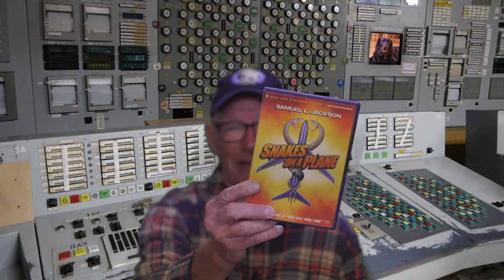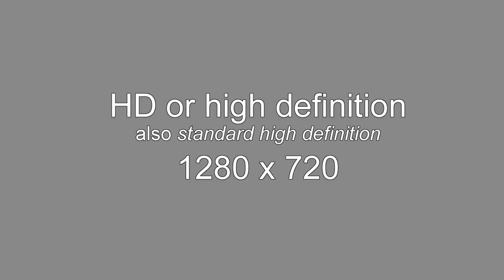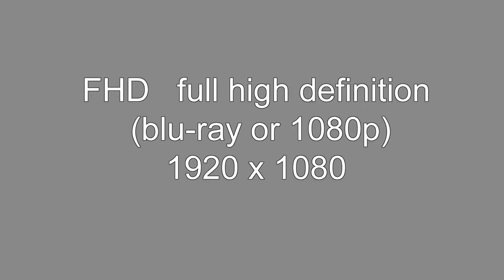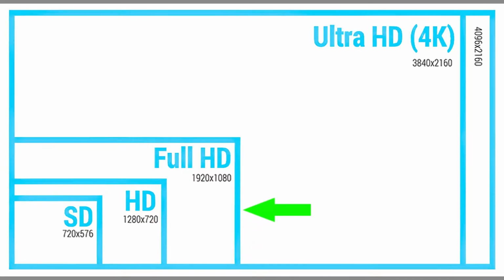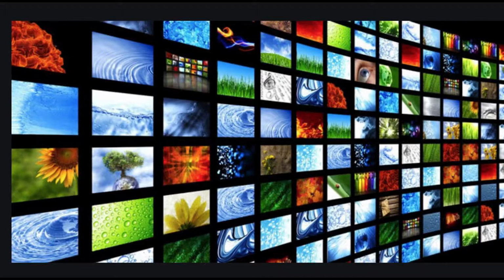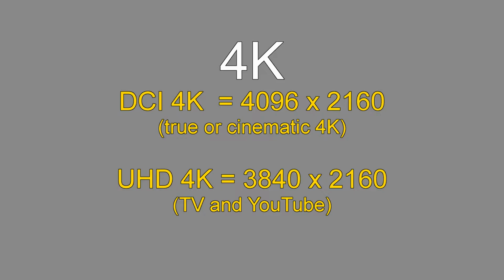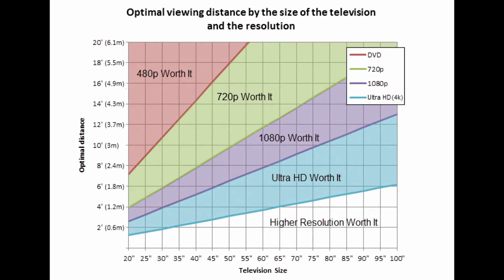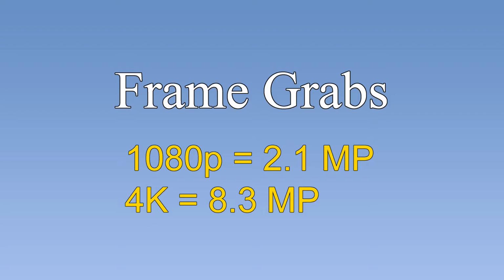Video Resolution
A quick look at how much resolution you need for video.